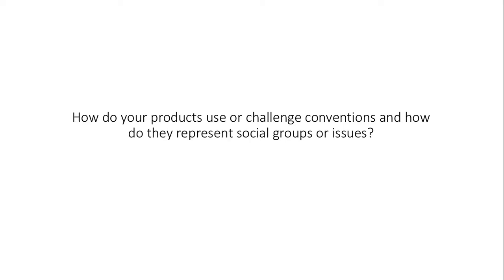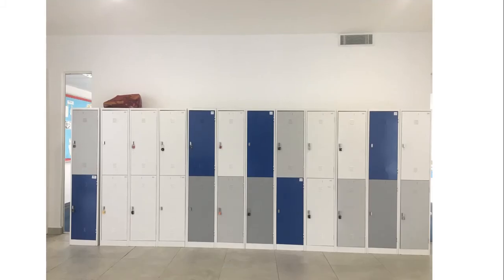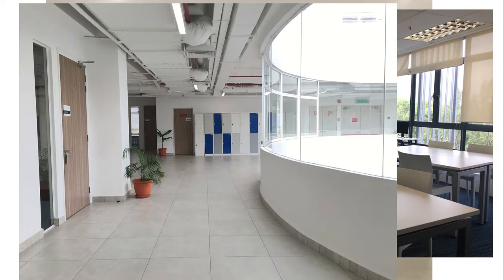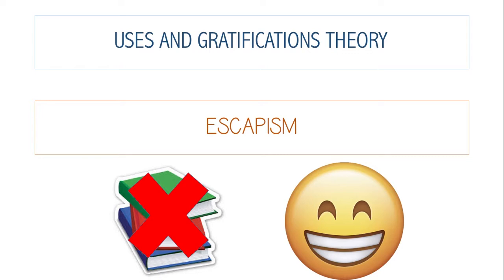Critical Evaluation Q1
Answer to question of the critical reflection "How do your products use or challenge conventions and how do they represent social groups or issues"